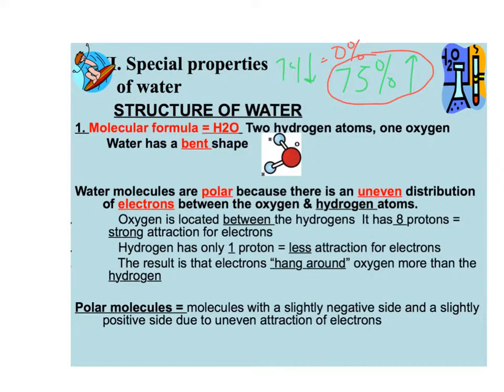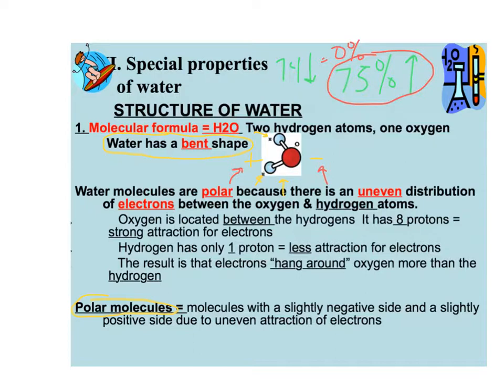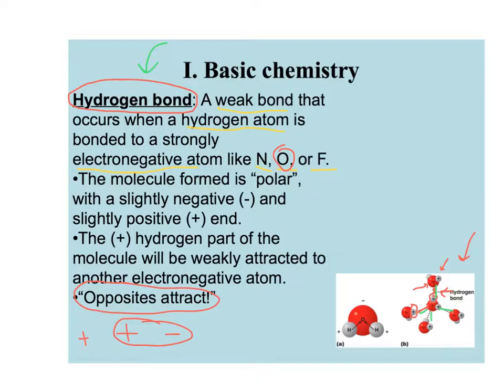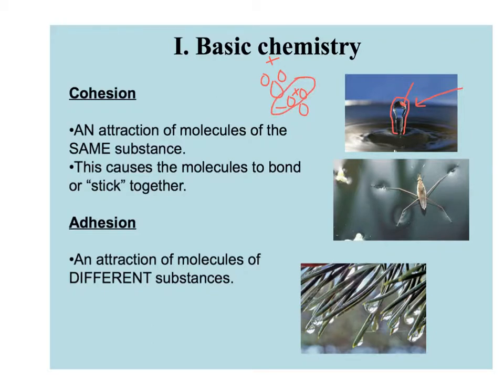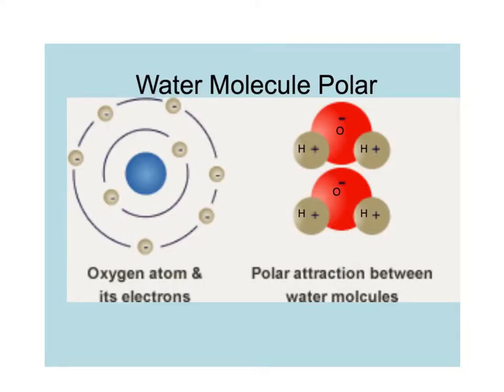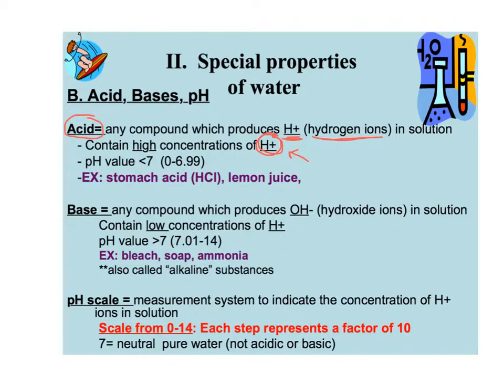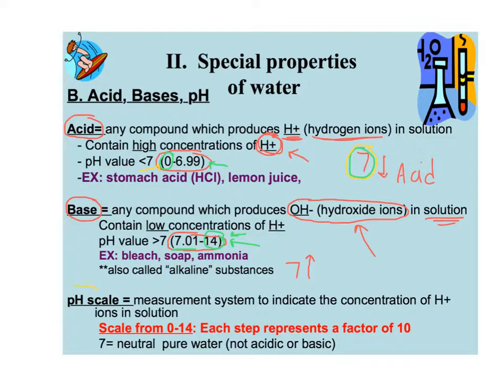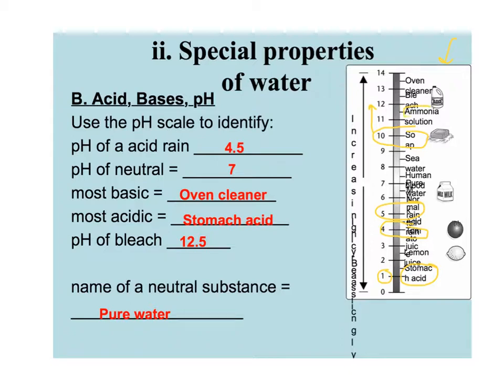TW Biochem 2 Hydrogen Bonds pH